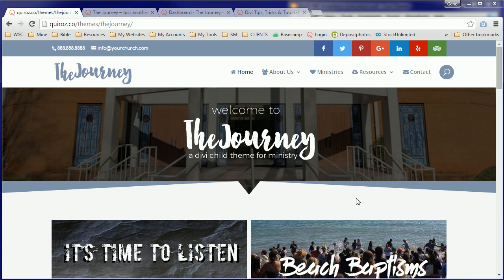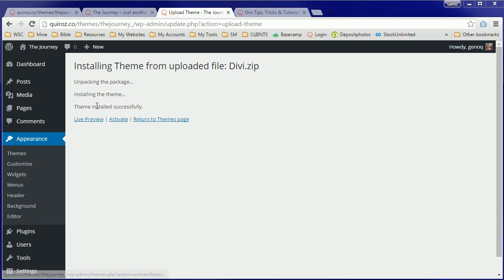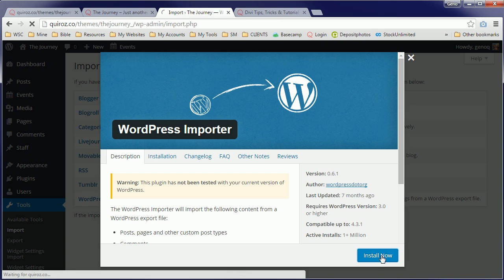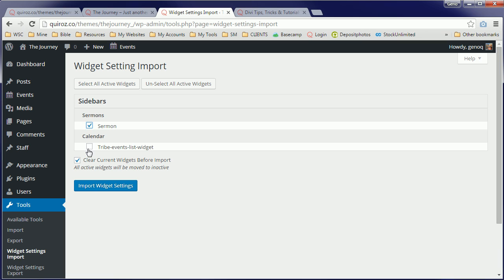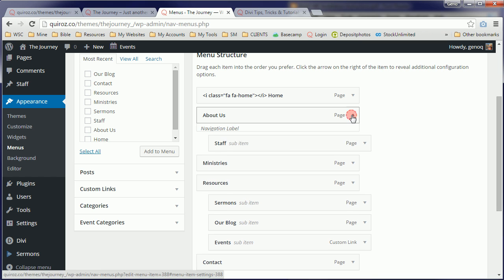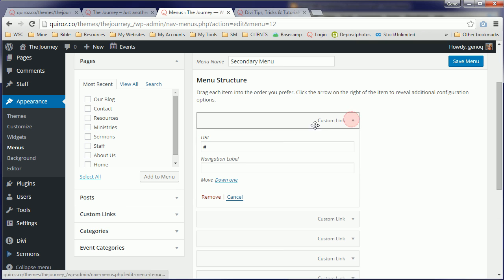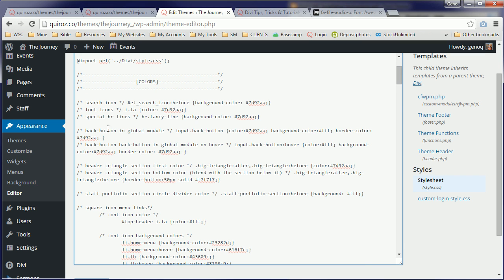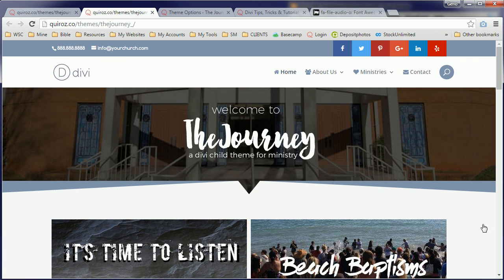The Journey Installation Video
The Journey is a premium Divi Child theme for ministry. This video will walk you through the steps of installing The Journey.